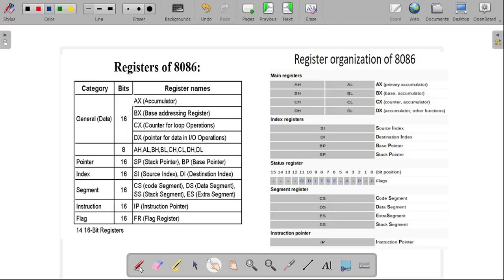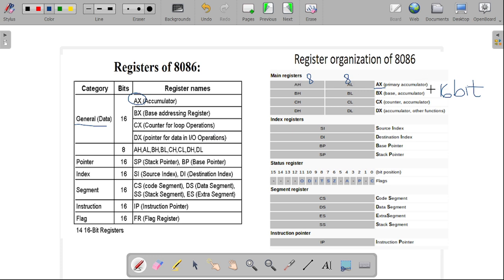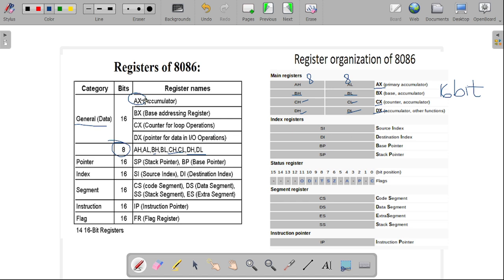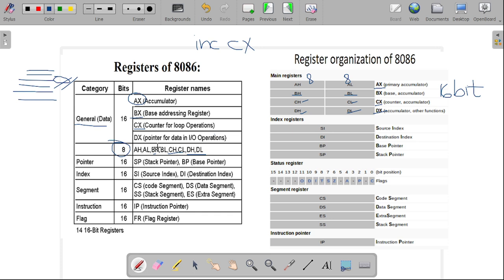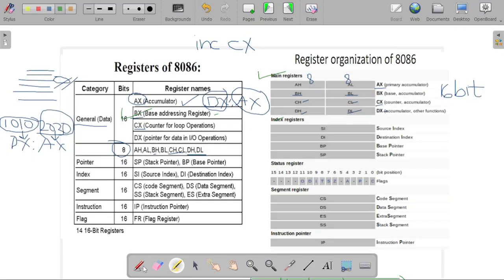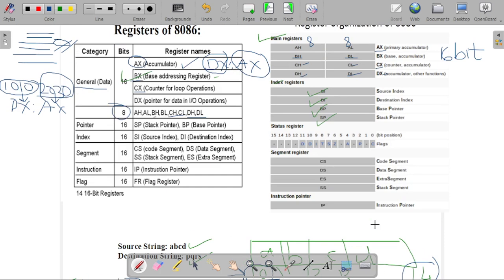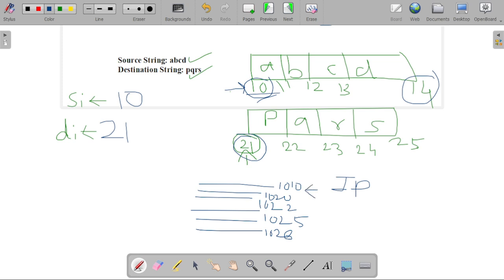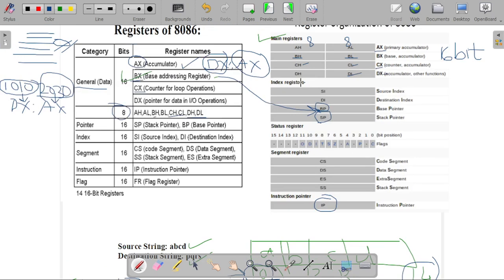General Purpose Registers of 8086 | Programmer Model of 8086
For more contents register for Udemy course